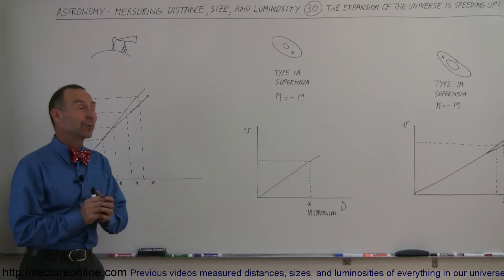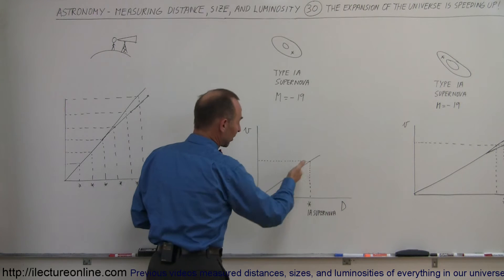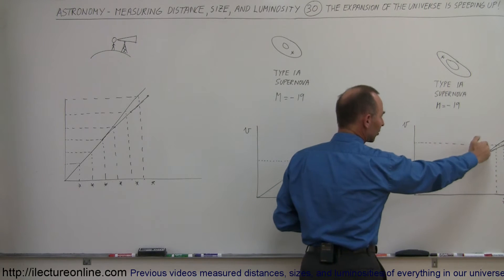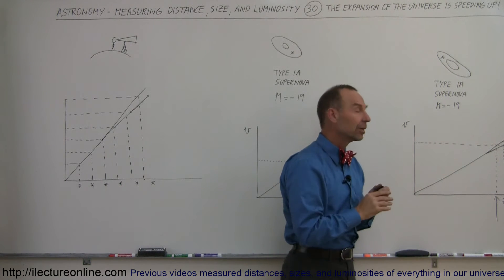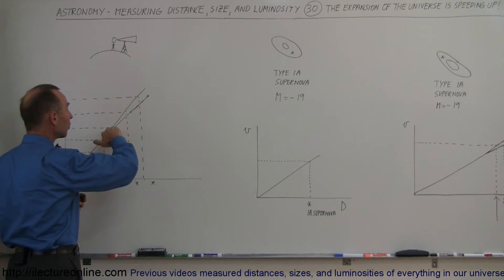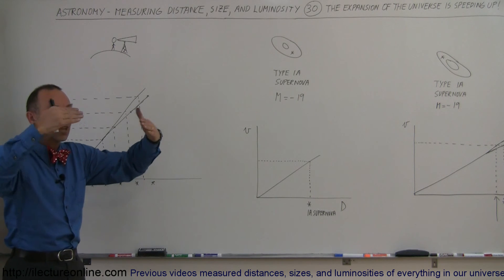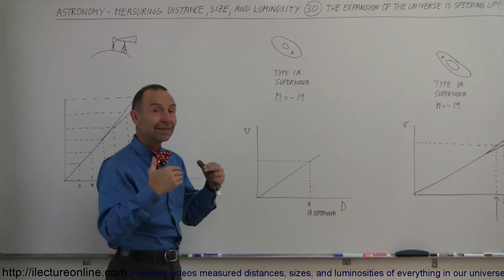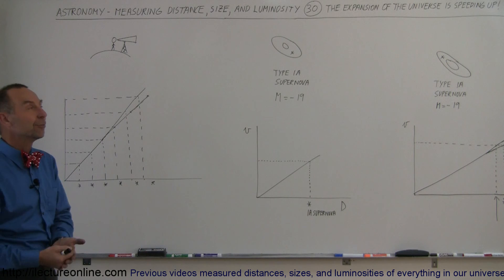Astronomy - Measuring Distance, Size, and Luminosity (30 of 30) Expansion of the Universe!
In this video I will explain how we know the expansion of the universe is speeding up!